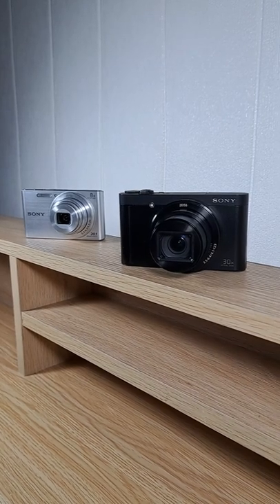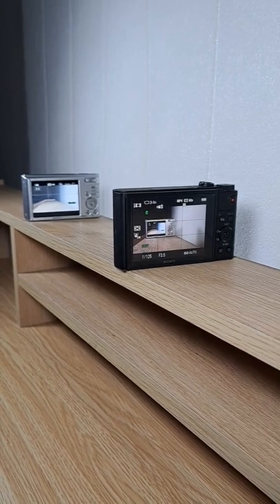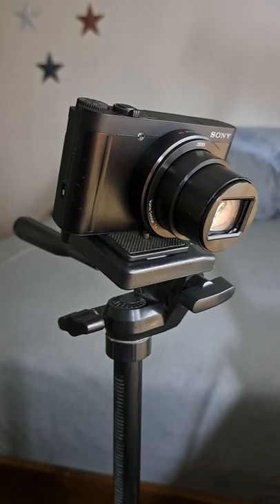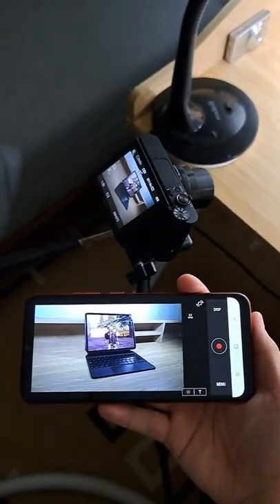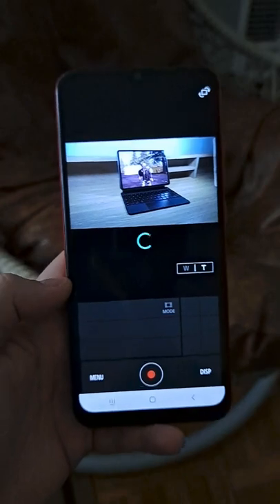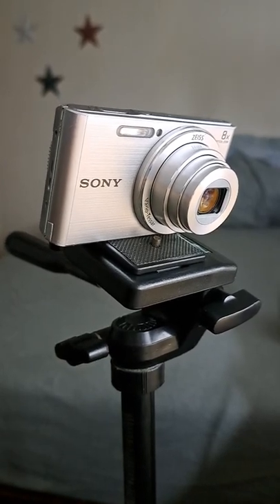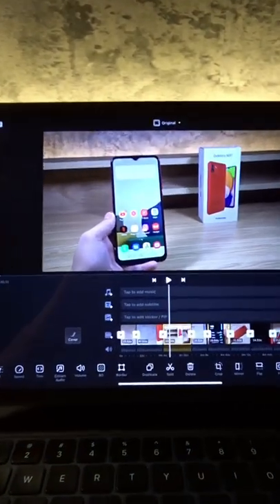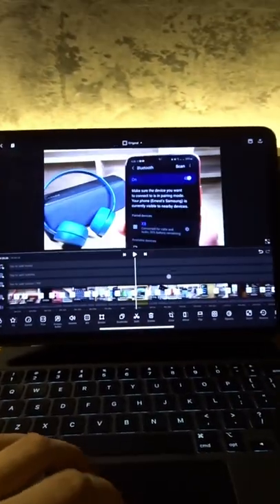My filming equipment